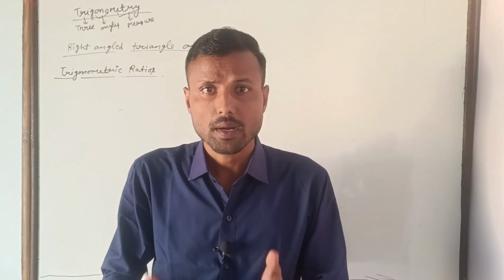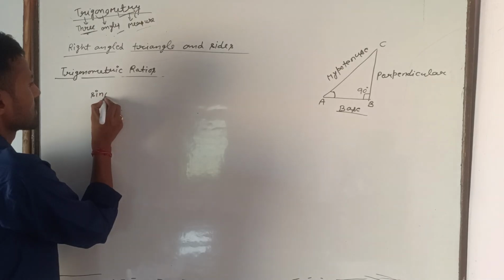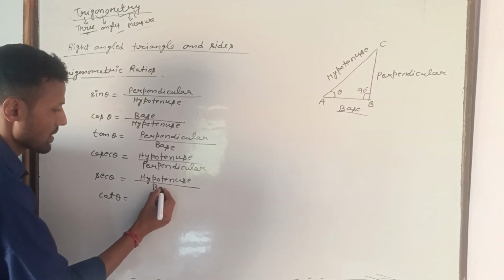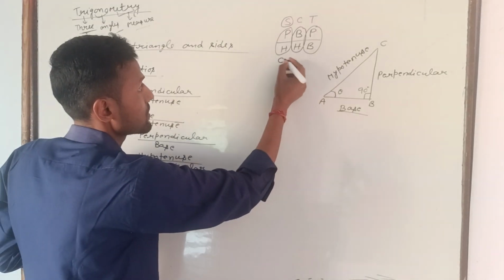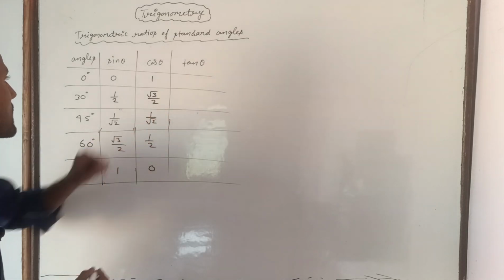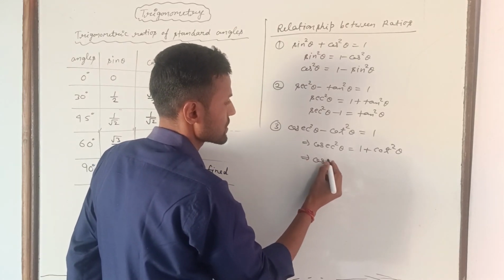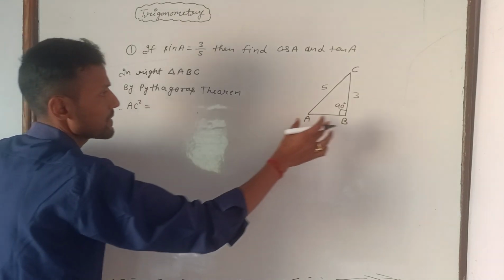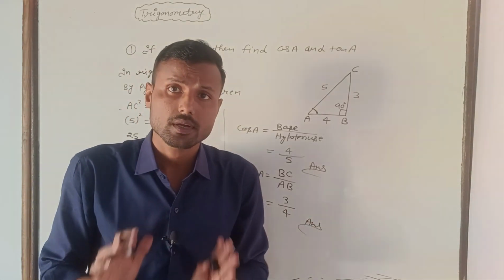Trigonometry Class 10 | Full Chapter Explanation in English | CBSE Maths Trigonometry made easy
📘 Topic: Trigonometry – Class 10 Mathematics (Full Chapter)

In this video, pradeep Sir explains the complete chapter Trigonometry from Class 10 CBSE Mathematics in simple and clear English.
The lesson includes basic concepts, trigonometric ratios, standard angles, identities, and important solved examples.
This session is designed to help students understand every concept in a practical and easy manner.

✨ Key Highlights:
▪️ Meaning and origin of Trigonometry
▪️ Right-angled triangle and its sides
▪️ Trigonometric Ratios and their relationships
▪️ Trigonometric Identities
▪️ Standard Angle Values (0°, 30°, 45°, 60°, 90°)

🧮 Teacher: pradeep Chauhan maths
📚 Subject: Mathematics
🎓 Class: 10 (CBSE Board 2025)

💡 Watch till the end for concept clarity and exam-focused understanding.

👍 Like, 💬 Comment, and 🔔 Subscrib maths learnwithfun mathmagic for more Class 10 Maths lessons.